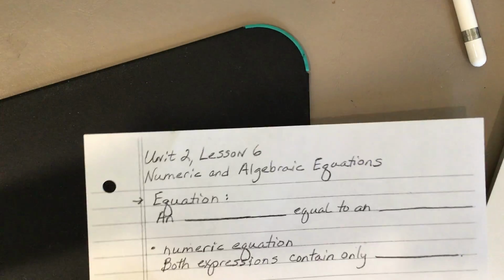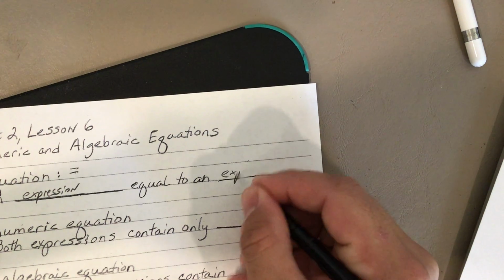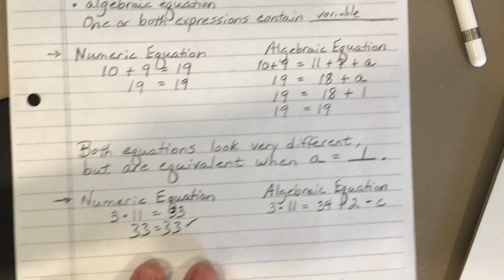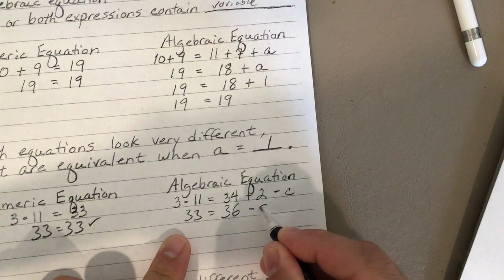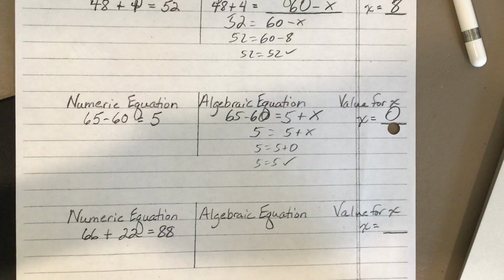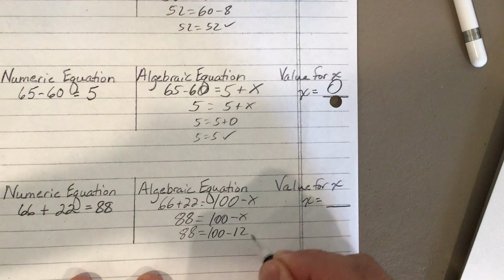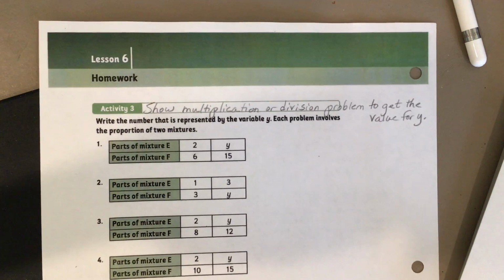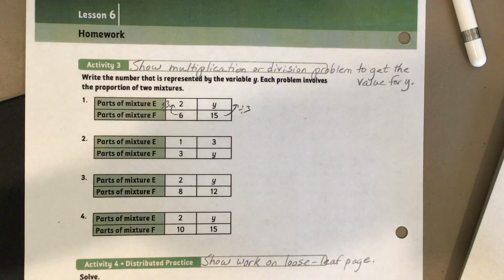2.6 Lesson Video